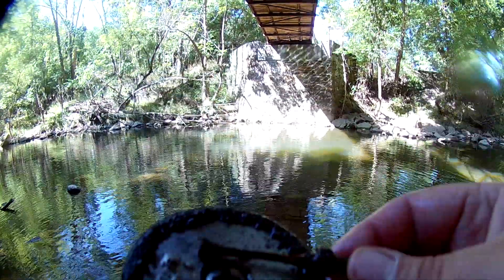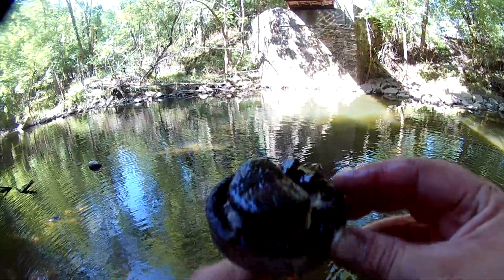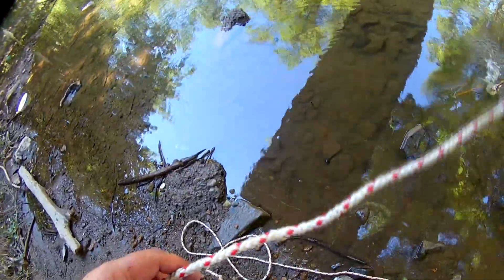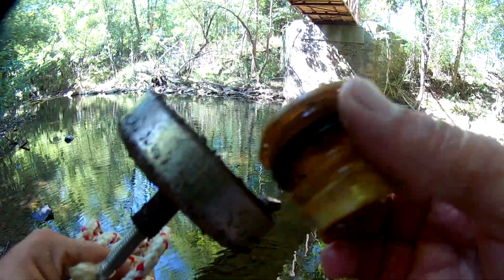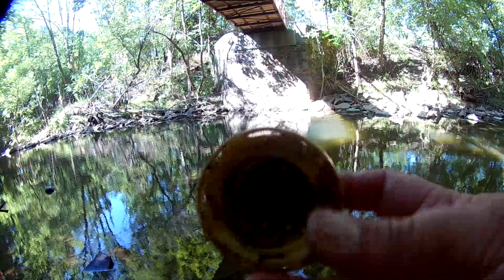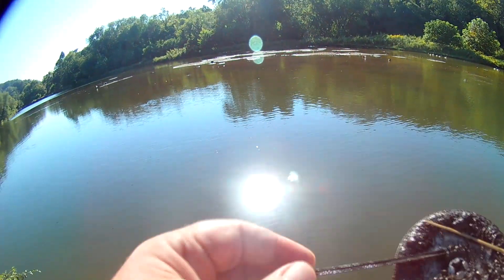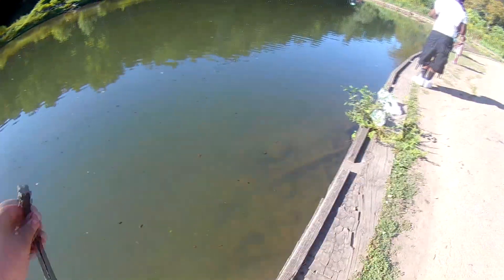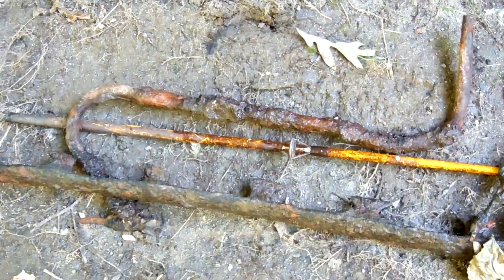Magnet Fishing Under A Park Bridge! Found Steel, Fishing Hooks, Knife?, A Cormorant Fishing Catfish?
Went magnet fishing today under a walking bridge in the park found some bar and rods of Steel/Iron along with some other odds and ends.  A man catches a catfish then a cormorant shows him how to do it with no hands lol!

500 LB Magnet
405 LB w/hole
405 LB Magnet w/o hole
50 FT Line
S.S. Shackle
Red Loctite
Black Bag